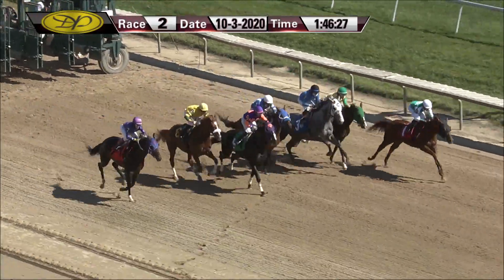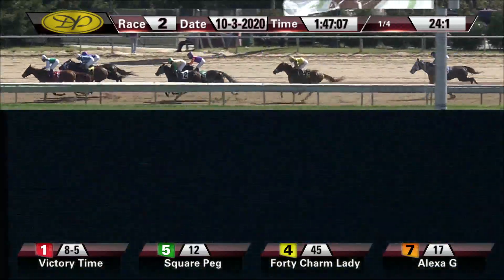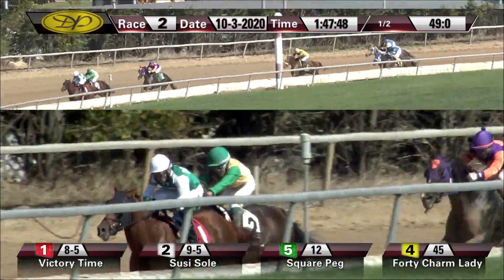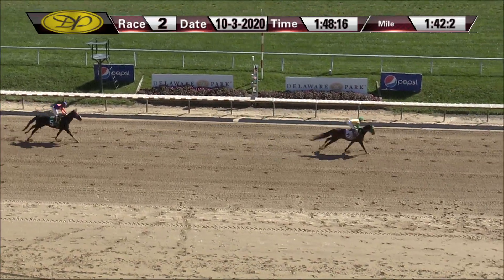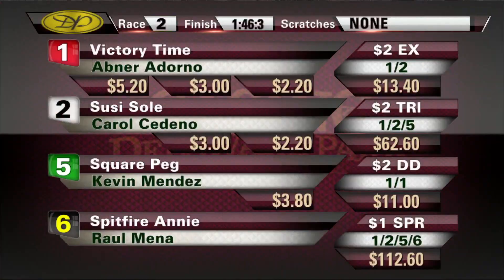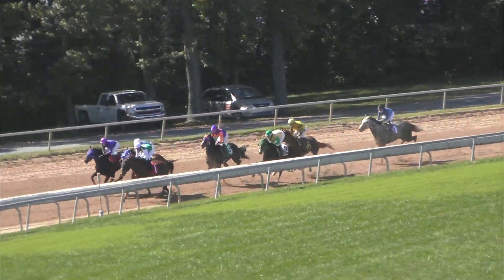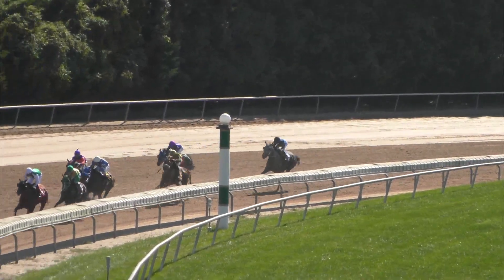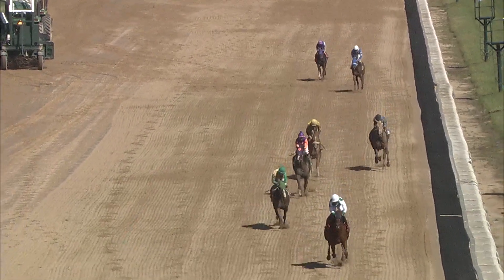RACE 2 MASTER 2020 10 03